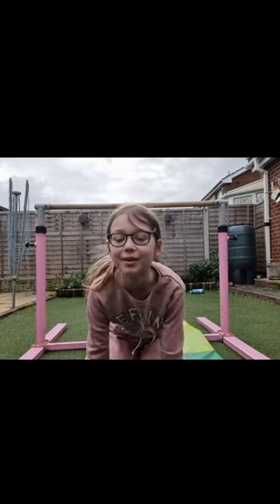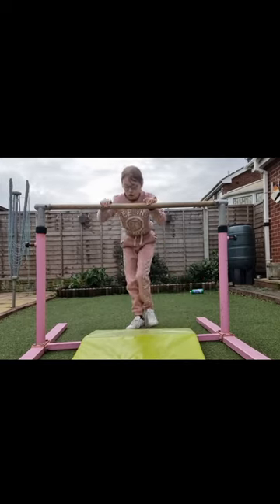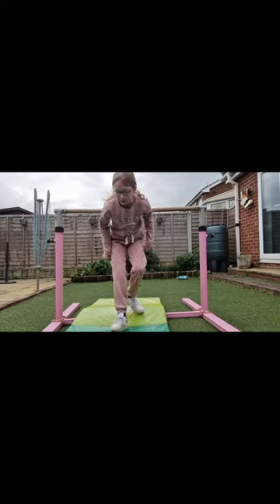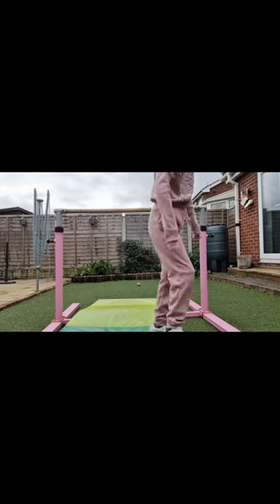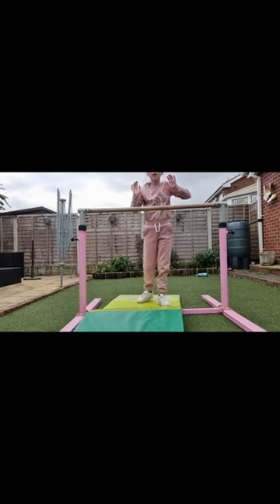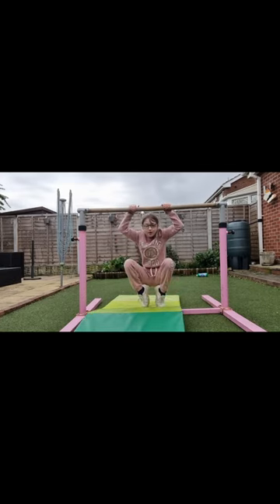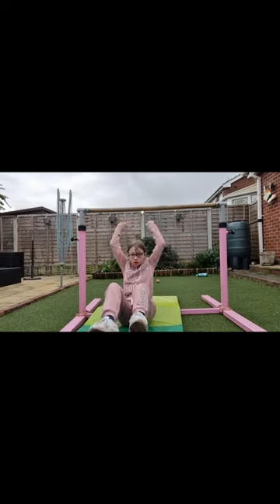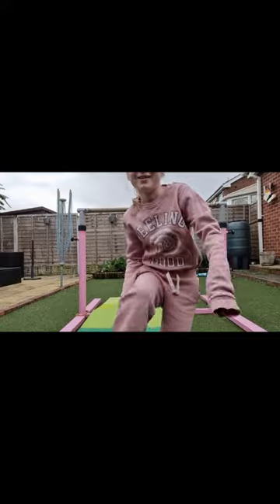squat-on trick (tysm for 2'300 subs)